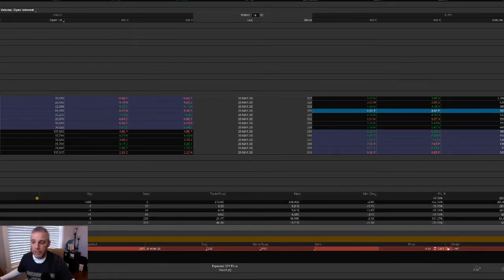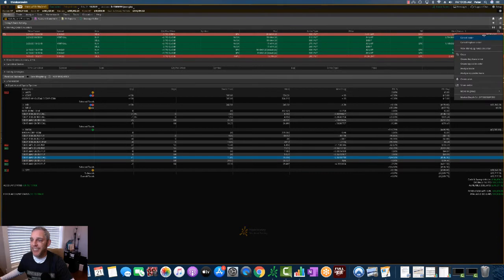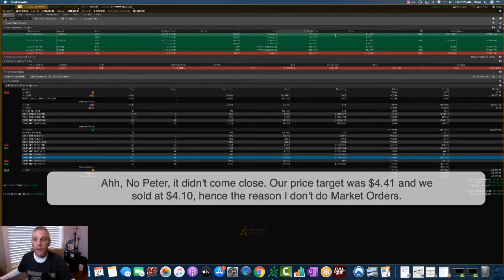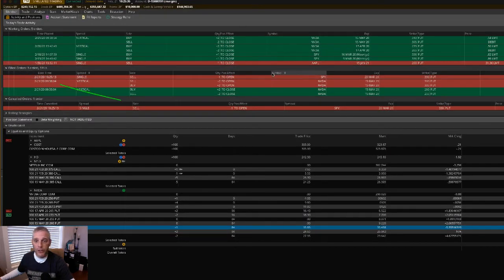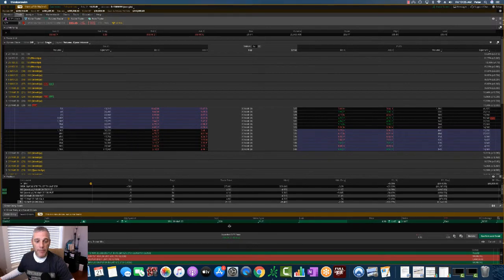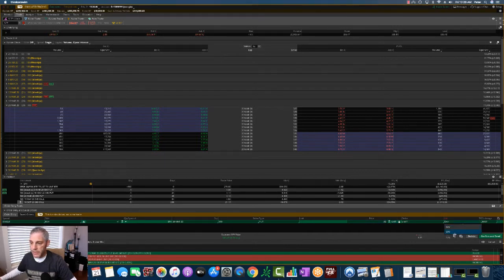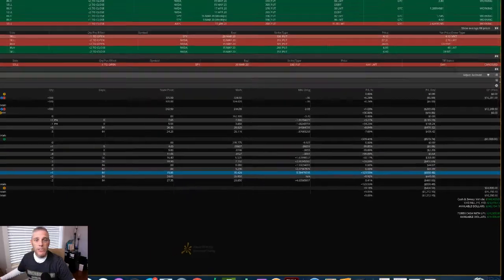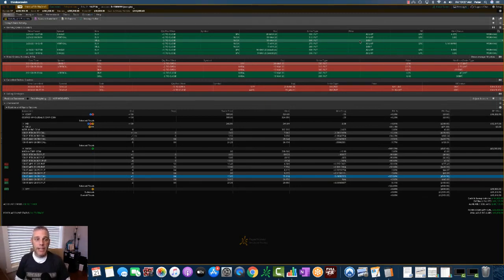JPC Weekly Quick Tips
JPC Weekly Quick Tip, how to create a "Good Till Cancelled" order on your platform to automate profits.  In this video, I show you how to automate your profit exits and quickly set up a Good Till Cancelled order on your platform.  The video demonstrates this procedure using the Think or Swim platform and may not be available on all trading platforms.  For different broker platforms, contact your broker for instructions on how to create opposite order entries.